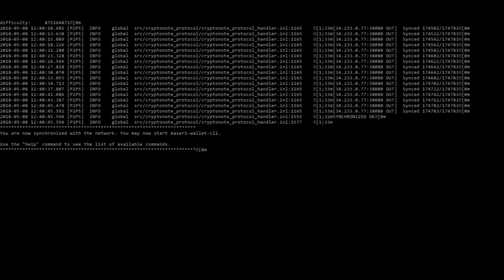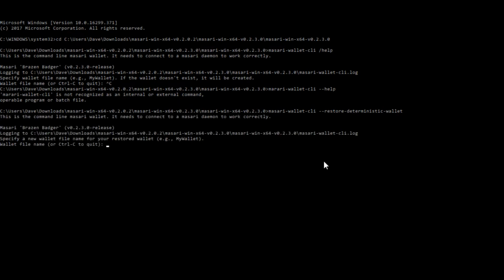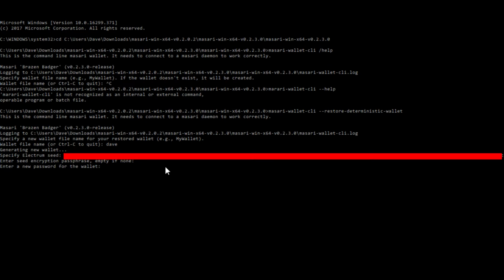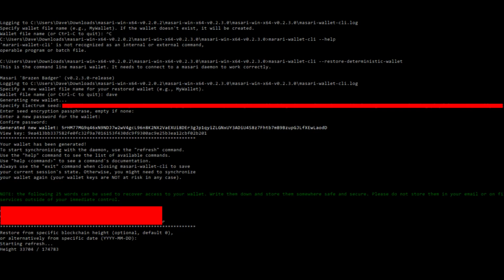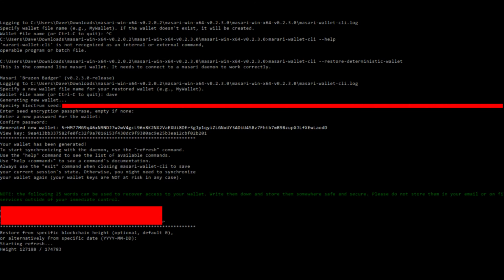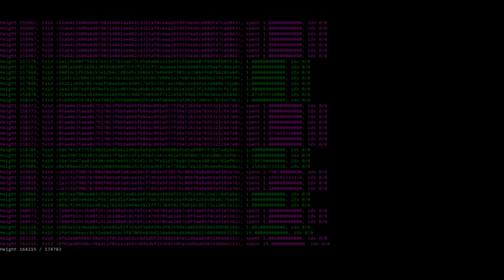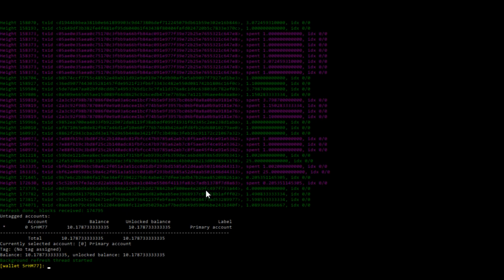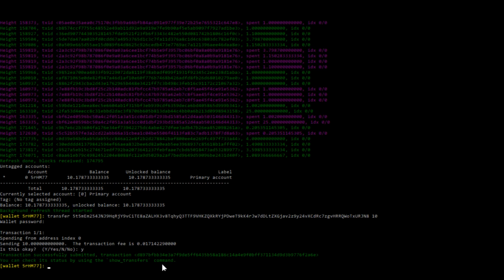Masari Wallet Recovery ► Masari-Wallet-Cli ◀ Tutorial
I've decided to help out those who are having some issues with the lack of a GUI wallet. In this tutorial I will show you how to recover your wallet using your Mnemonic seed!